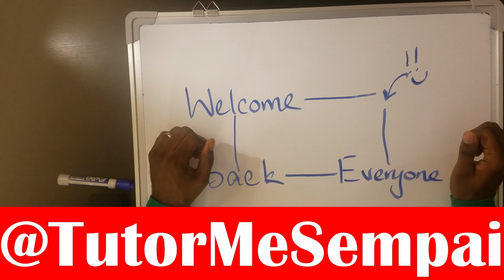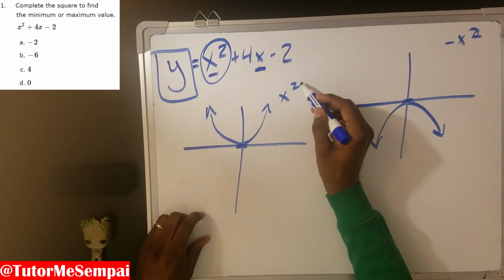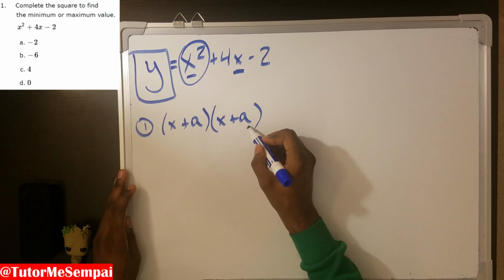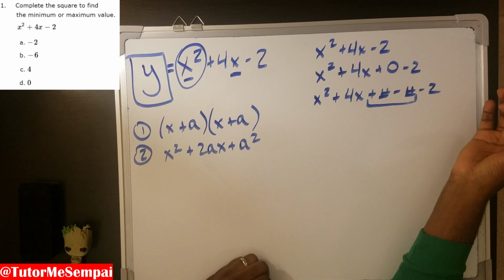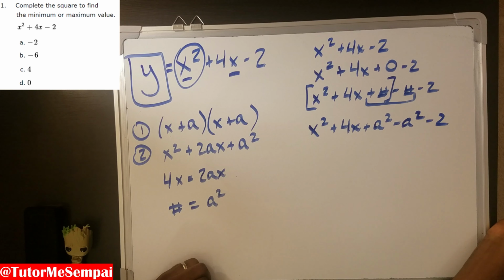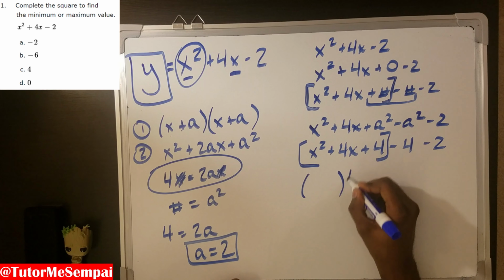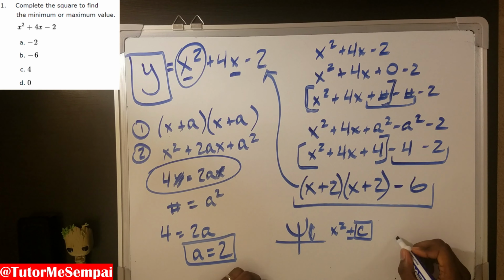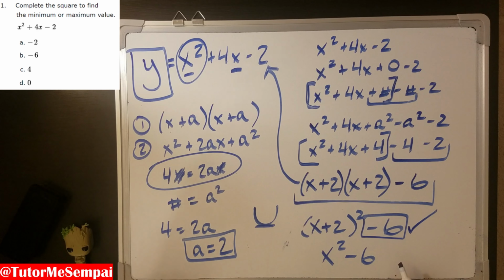Tutor Me Sempai ~ 10th Grade What To Know About Using The Complete The Square Method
This video will walk you through the steps of completing the square in order to find the maximum or minimum of a quadratic function. Completing the square may look hard but hopefully after watching this video, you will know what to know about using the complete the square method.